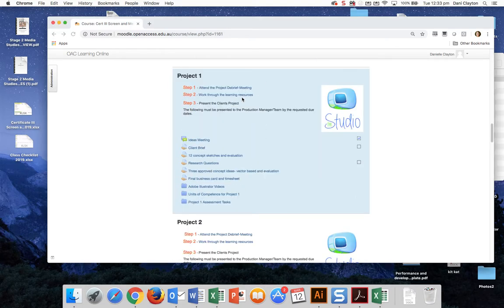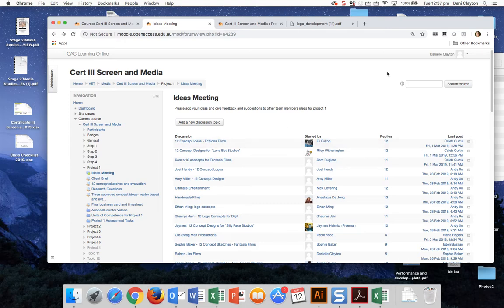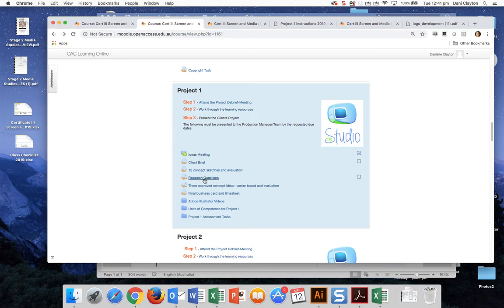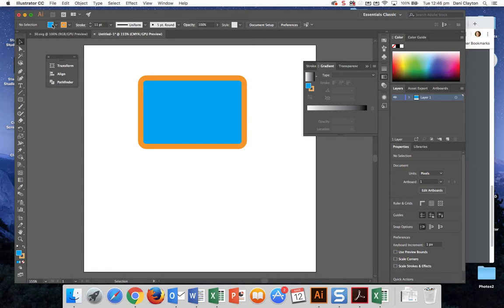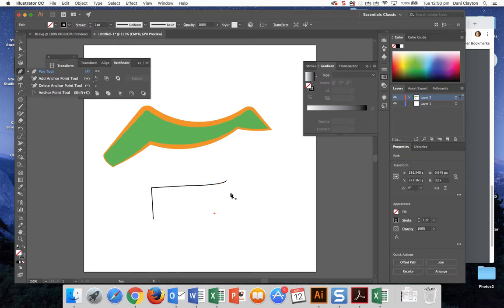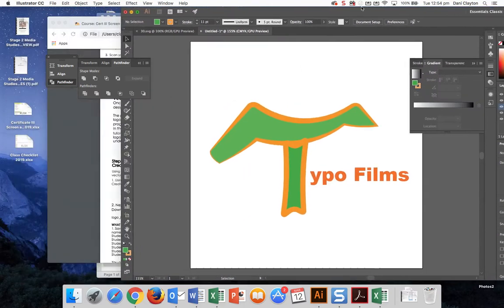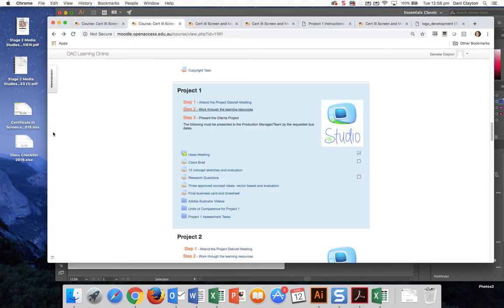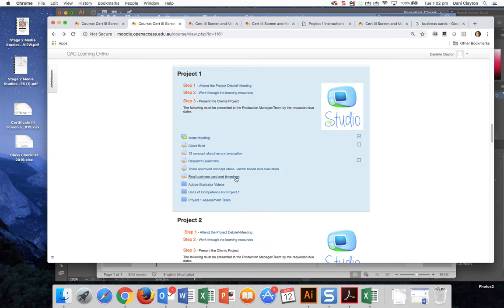Project 1 recording